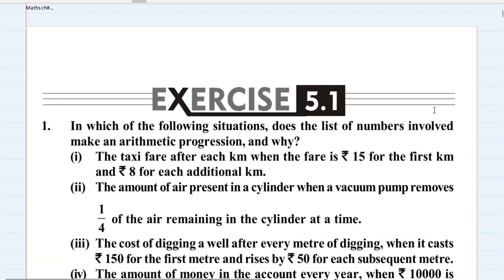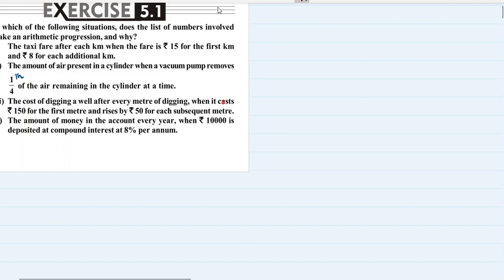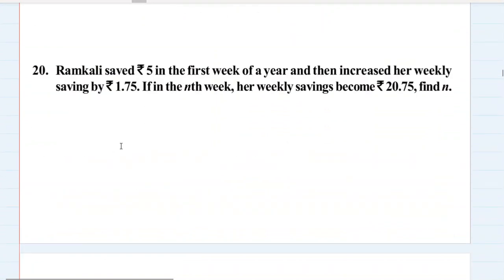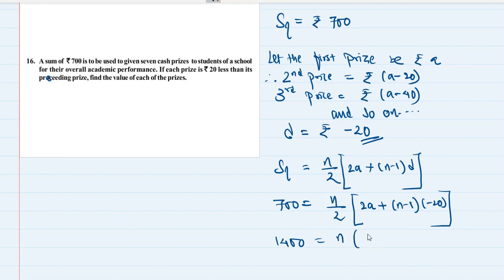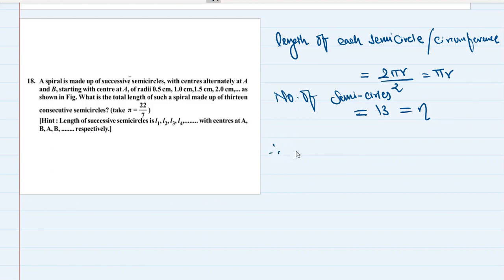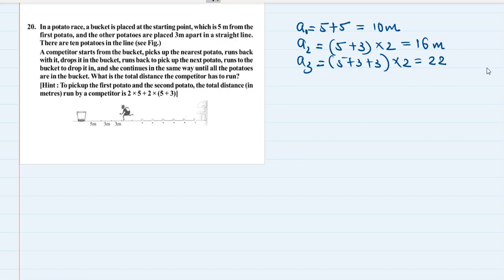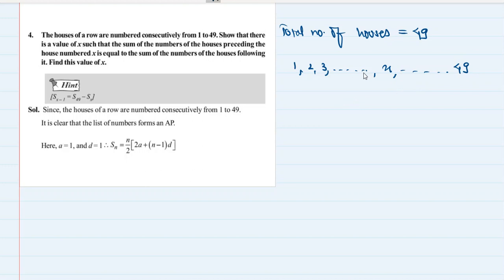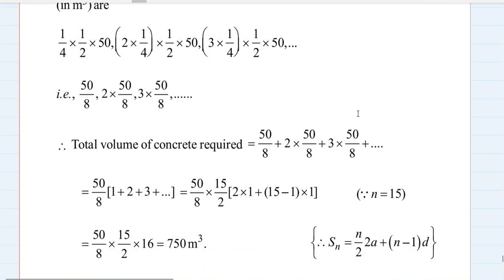X CBSE - Maths ch# Arithmetic Progression: Part 4 - Word Problems Based on A.P.